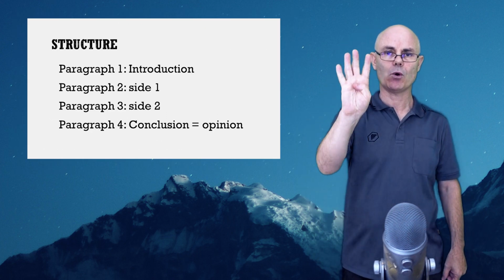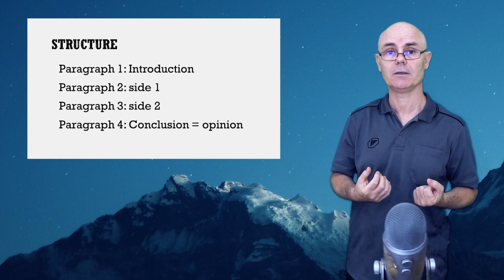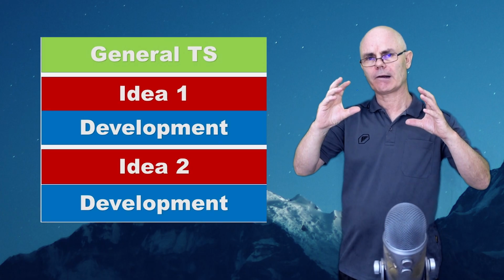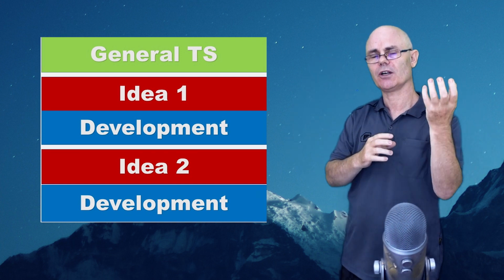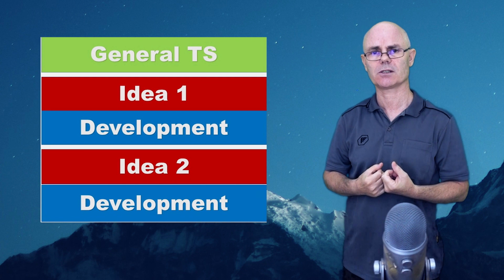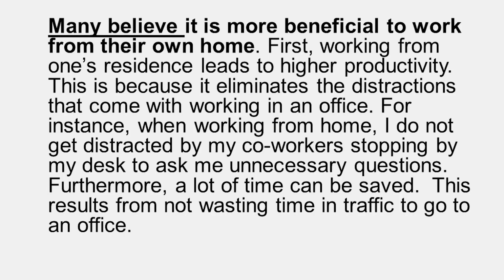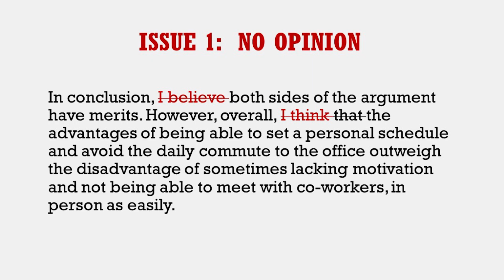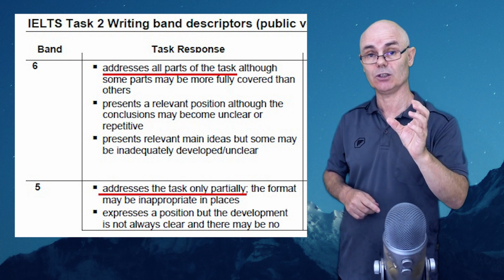𝗜𝗘𝗟𝗧𝗦 𝗪𝗿𝗶𝘁𝗶𝗻𝗴 𝘁𝗮𝘀𝗸 𝟮: 𝗧𝗪𝗢 𝗩𝗜𝗘𝗪𝗦 𝗮𝗻𝗱 𝗢𝗣𝗜𝗡𝗜𝗢𝗡 𝗲𝘀𝘀𝗮𝘆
How to structure and respond to IELTS writing questions that ask you to respond to 𝗧𝗪𝗢 𝗩𝗜𝗘𝗪𝗦 𝗮𝗻𝗱 𝗢𝗣𝗜𝗡𝗜𝗢𝗡. Learn how to write this type of essay question in the IELTS test, so that you can respond better to the questions and structure your essays better. This will increase your score for task response and cohesion and coherence.  The following are included in this video:

1. identifying a𝗧𝗪𝗢 𝗩𝗜𝗘𝗪𝗦 𝗮𝗻𝗱 𝗢𝗣𝗜𝗡𝗜𝗢𝗡 essay
2. the best way to structure the essay
3. the best way to respond to the topic
4. a model answer
5. a homework task

 Learn how to write this type of essay question in the IELTS test, so that you can respond better to the questions and structure your essays better. This will increase your score for task response and cohesion and coherence.  The following are included in this video:

1. identifying a 𝗧𝗪𝗢 𝗩𝗜𝗘𝗪𝗦 𝗮𝗻𝗱 𝗢𝗣𝗜𝗡𝗜𝗢𝗡  question type question
2. the best way to structure the essay
3. the best way to respond to the topic
4. a model answer
5. a homework task

𝗠𝗢𝗗𝗘𝗟 𝗘𝗦𝗦𝗔𝗬
Many people believe working from home is better than going to an office. Others believe it is better to work in an office environment.
Discuss both views and give your own opinion about it.

Some people prefer to work from their house, while others feel working in an office is better. This essay discusses both sides of this argument and explains why I believe home-based work is better.

Many believe it is more beneficial to work from their own home. First, working from one’s residence leads to higher productivity. This is because it eliminates the distractions that come with working in an office. For instance, when working from home, I do not get distracted by my co-workers stopping by my desk to ask me unnecessary questions. Furthermore, a lot of time can be saved.  This results from not wasting time in traffic to go to an office.

However, others feel that is better to work from an office. The most significant reason is that it can be easier to be motivated. When bosses directly watch over their staff, they are more likely to stay on task. This is due to fear of losing favour with one’s supervisor. Another reason is that it is easier to communicate with colleagues. This results from being able to easily meet face-to-face and this can be more effective than having to rely on online communication.

In conclusion, I believe both sides of the argument have merits. However, overall, I think that the advantages of being more productive and avoiding the daily commute to the office outweigh the disadvantage of sometimes lacking motivation and not being able to meet with co-workers, in person as easily. Furthermore, in my opinion, motivation can be enhanced with appropriate scheduling and goal setting.
[the last sentence is for band 8 writers]